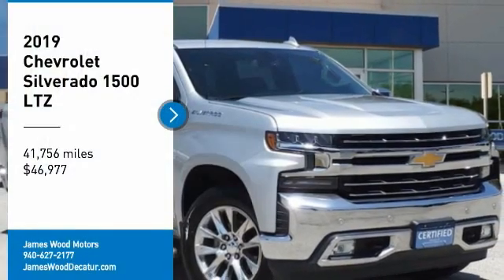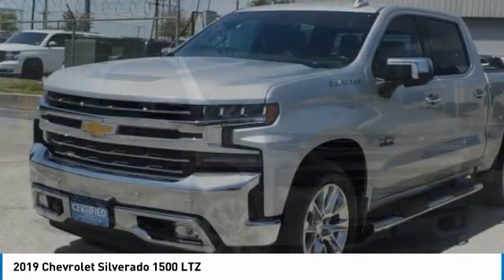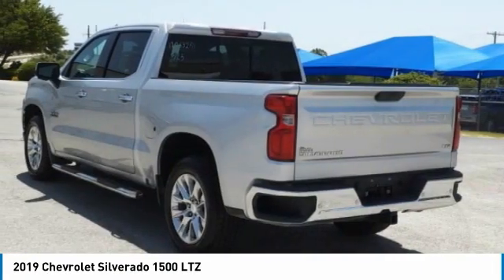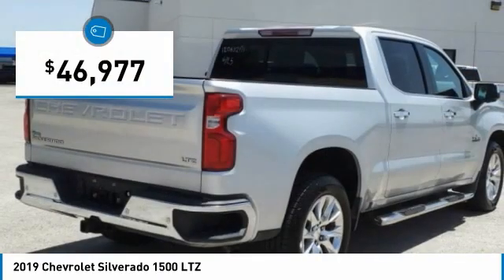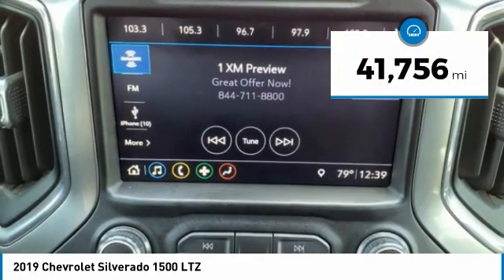2019 Chevrolet Silverado 1500 Decatur TX 120632A1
2019 Chevrolet Silverado 1500 LTZ

2111 US HWY 287 South

Pick up this  2019 Chevrolet Silverado 1500, available today at James Wood Motors. This could be the one you've been searching for.